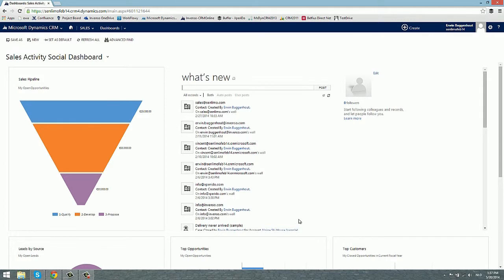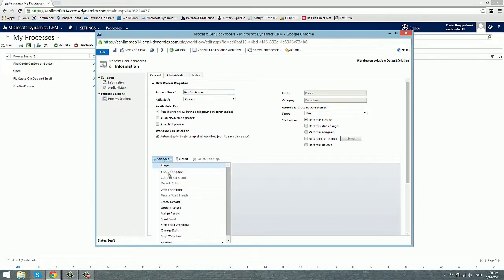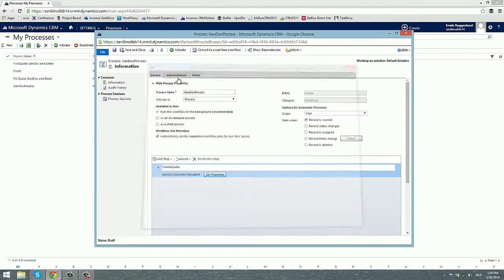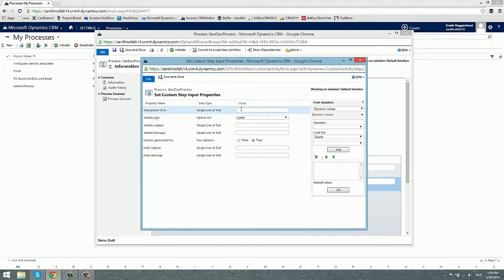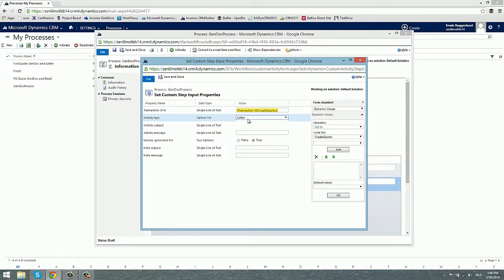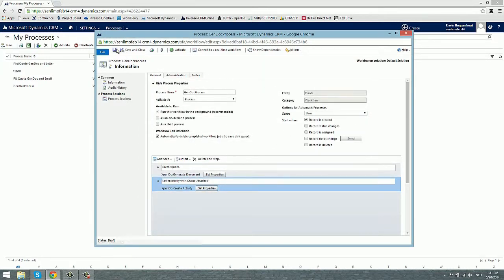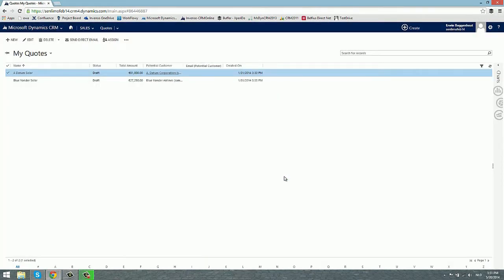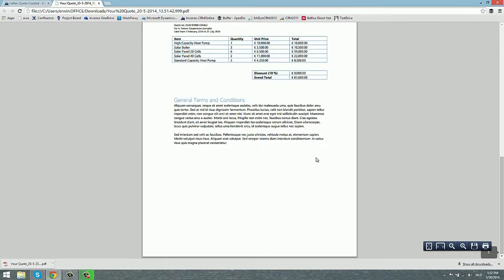How to do stuff with XperiDo - Using the XperiDo workflow assembly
Episode of the "How to do stuff with XperiDo" video series, on how to use the XperiDo workflow assembly in Microsoft Dynamics CRM to automatically create documents.